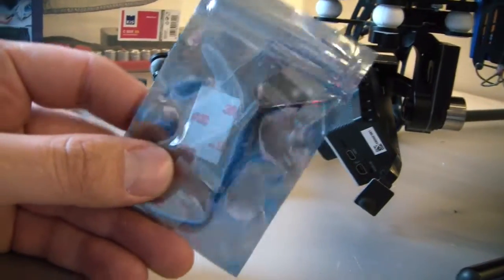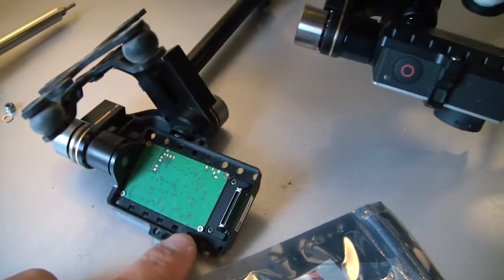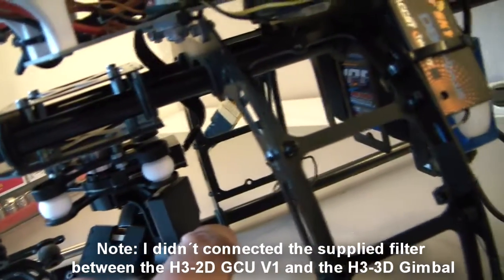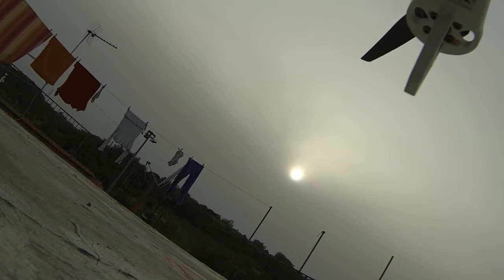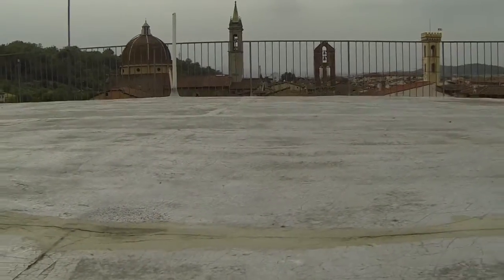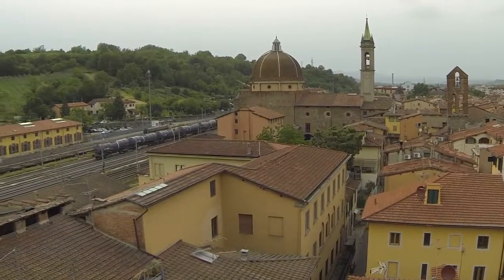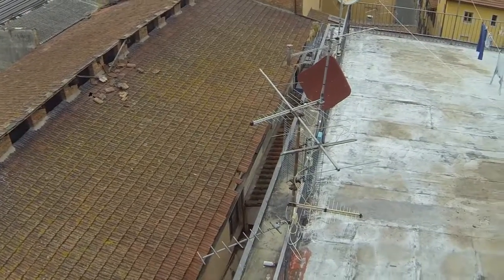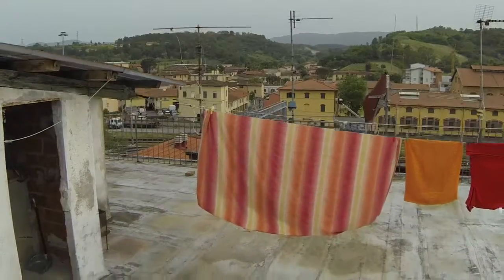DJI H3-3D combined with H3-2D GCU V1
I just got a Zenmuse "H3-3D for Phantom only" and combined it with H3-2D GCU V1 to see if it would work even on other Multirotors in this way... Well... It does ;)